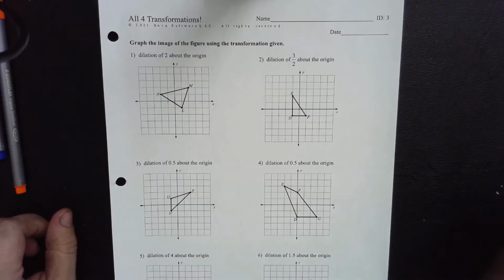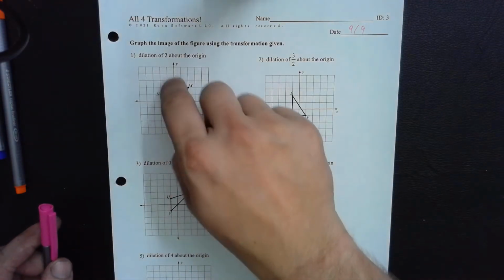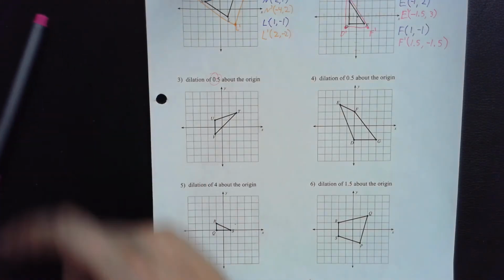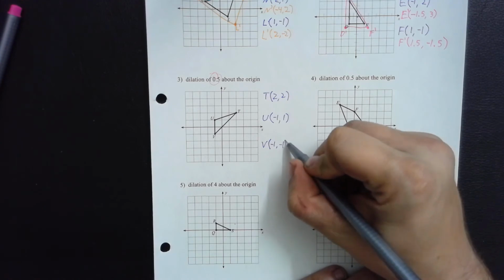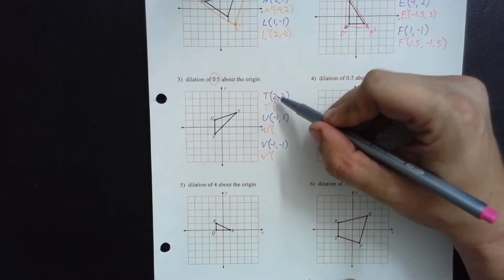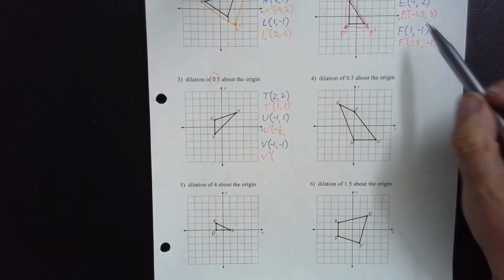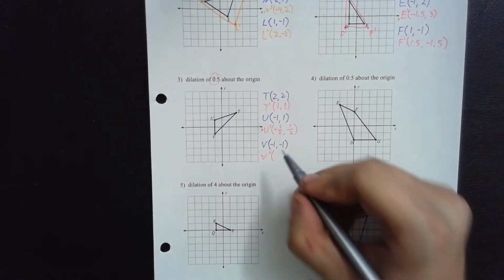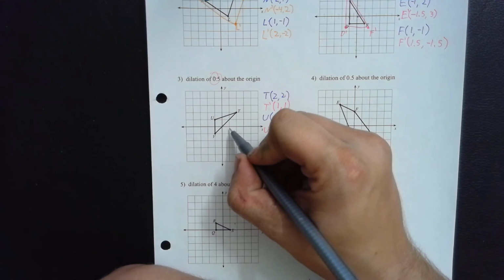8th Grade - Dilation HW help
Dilation explanation and help on HW given out on 9/9